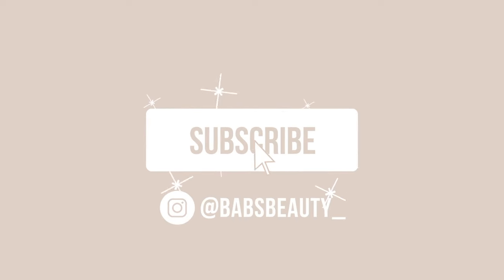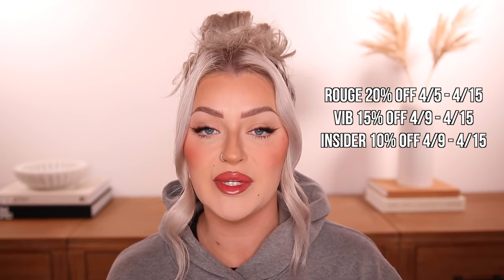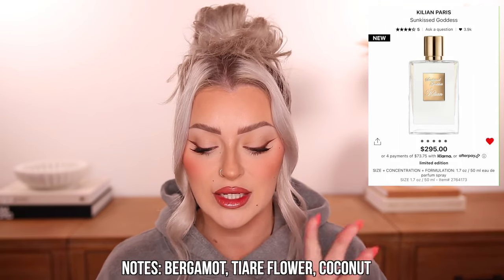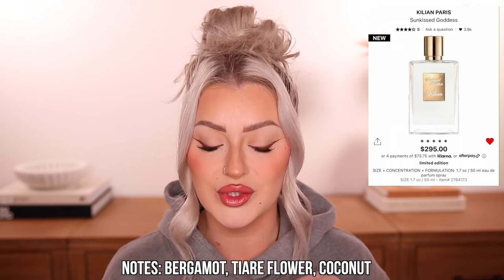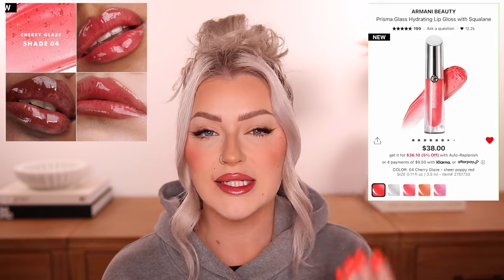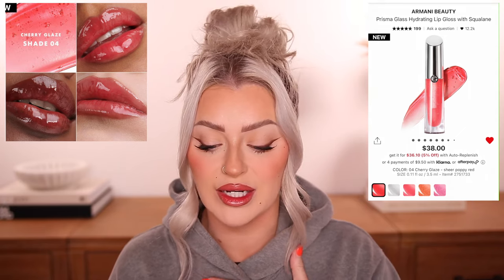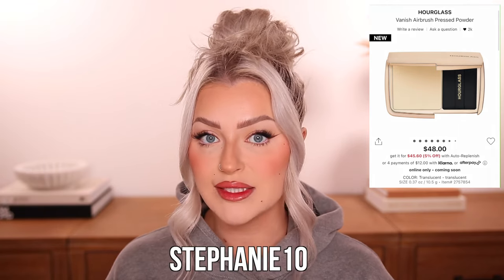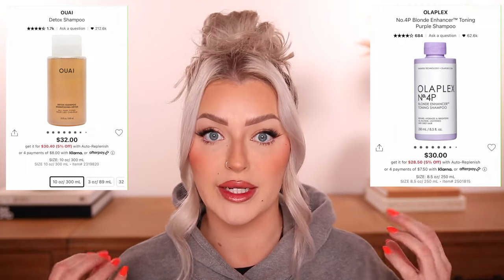SEPHORA VIB SALE Spring 2024 | What's In My Cart....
► PRODUCTS MENTIONED:
K18 Airwash Dry Shampoo

Gisou Honey Infused Lip Oil

Fenty Beauty Light Diffusing Highlighter PROSECCO

Freck Lip Liner 1 & 4

Freck Moisturizer

Killian Sunkissed Goddess Perfume

Forvr Mood Fragrance Set

Forvr Mood NDA Fragrance

Westmen Atelier Lip Suede Lipstick LACKER

Armani Beauty Prisma Glass Lip Gloss

Prada Beauty Matte Lipstick ALABASTER

Pat Mcgrath Undereye Powder PINK

Color Wow Money Mist Leave in Conditioner

Hourglass Vanish Airbrushed Pressed Powder

ABH Lip Velvet PEACHY NUDE

Caliray Hydrating Setting Spray

Glowish Primer

Olaplex Purple Shampoo

OUAI Detox Shampoo

► MAKEUP I'M WEARING:
Freck Moisturizer

Drunk Elephant Gold Illuminating Drops

Glowish Primer

NARS Soft Matte Foundation GOBI

Armani Luminous Silk Foundation 5.75

LYS Beauty Concealer LN6

Code: BABSBEAUTY to save $$$

Physicians Formula Matte Bronzer SUNKISSED

Prisme Libre Loose Blush 3 & 4

Dior Highlight Palette UNIVERSAL

Makeup by Mario Mattes Palette

ABH Sandstone lip liner

Patrick Ta Lipstick SHY

Anastasia Beverly Hills Lip Gloss CANTALOUPE